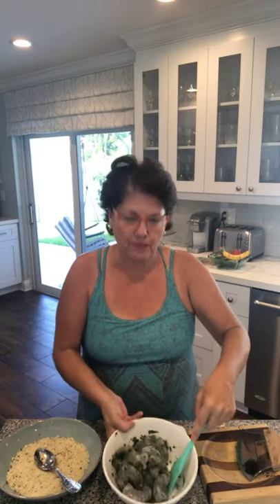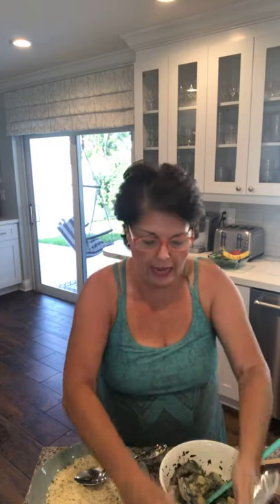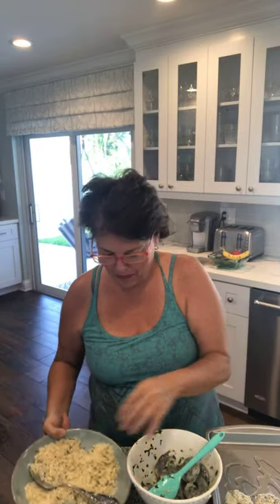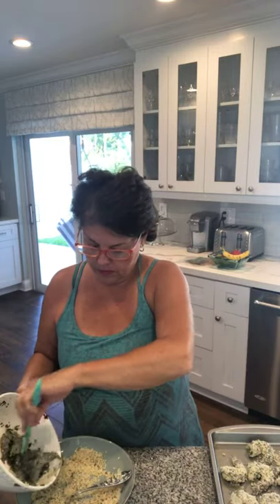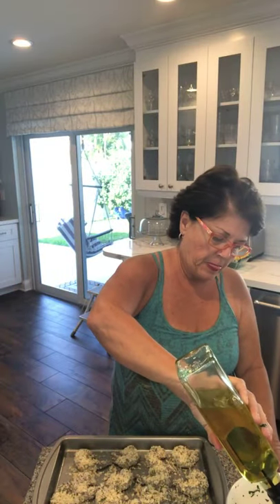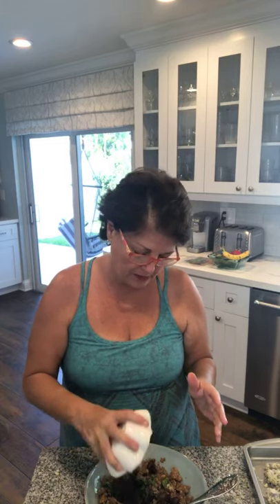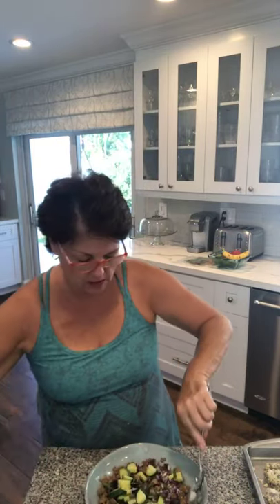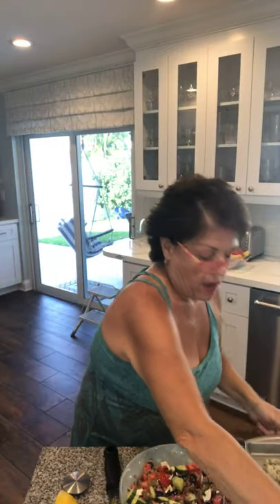Shrimp Oreganata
Watch me prepare a family favorite that I know you’ll love